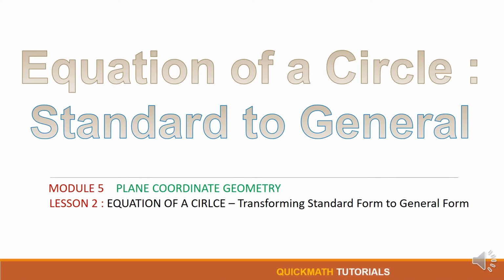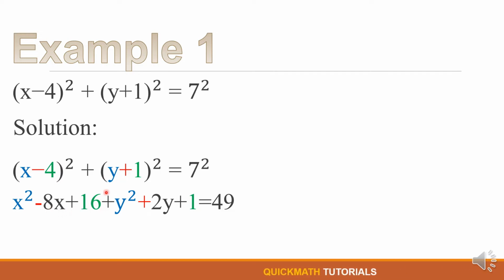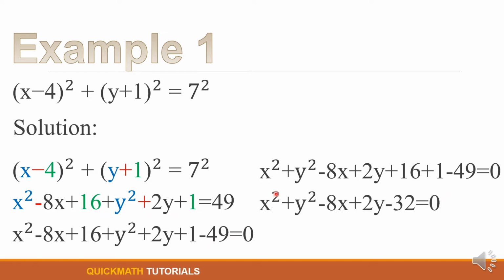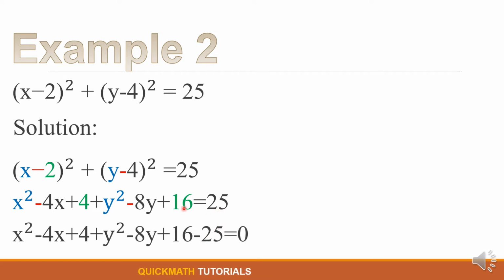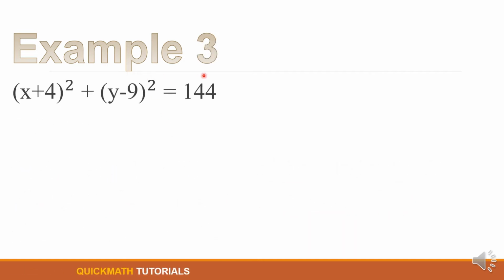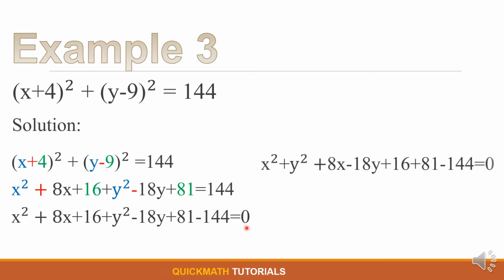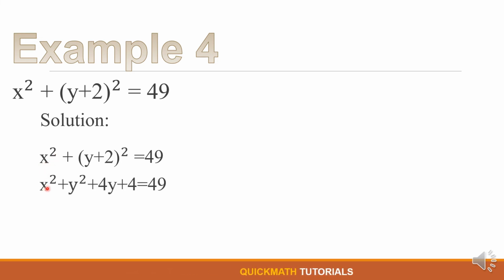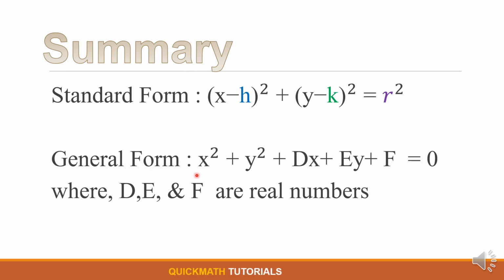Equation of a Circle (Standard to General)| G10-2nd Grading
[Equation of a Circle (Standard to General)]

Welcome to another video from Quick Math Tutorials, where distance learning is made possible!
In this video, you will learn about how to transform the Equation of a Circle from Standard form to General Form.

Let us know first the formula of the General Form and Standard Form:

1. Standard Form : (x−h)^2 + (y−k)^2 = 𝑟^2

2. General Form : x^2 + y^2 + Dx+ Ey + F  = 0
where, D,E, & F  are real numbers

⏱TIMESTAMP⏱
0:00 - Intro Quick Math Tutorials | Equation of a Circle (Standard to General)
0:19 - Equation of a Circle
0:49 - Example 1
3:17 - Example 2
5:17 - Example 3
7:38 - Example 4
9:01 - Summary

😎 Reference: Department of Education (Grade 10 Learner's Material)

✍️ Edited by: GCanoy
💡 Produced by: ACanoy
ℹ️ Video Title: Equation of a Circle (Standard to General)| G10-2nd Grading

   The unprecedented outbreak of Covid-19 affects every aspect of an individual’s life that includes the education of the learners. Classrooms are emptied, gates are locked, and quietness deafened the campus, but as they say, “learning does not only take place within the four walls of the classroom."

     Quick Math Tutorials is committed to sustaining quality and relevant basic education, that is to equip learners with learning standards to continually produce 21st-century learners. Quick Math Tutorials were created to assist students or any individual in learning Math. This channel also aims to promote distance learning which is a new trend in the new normal.